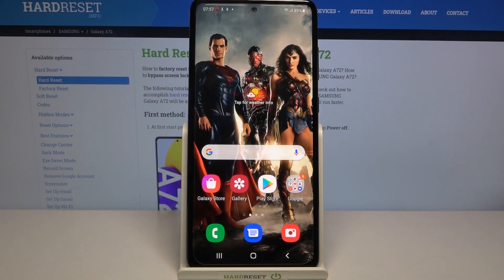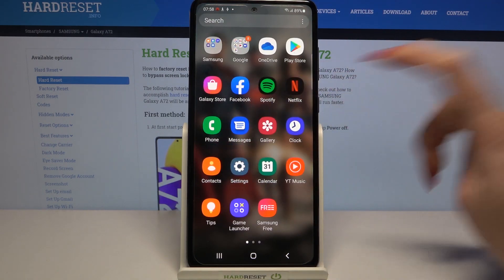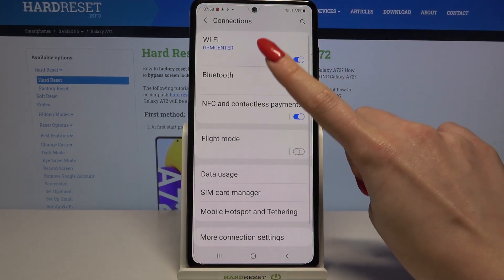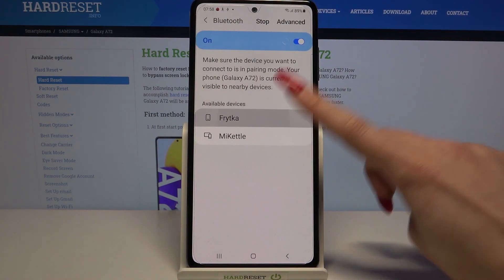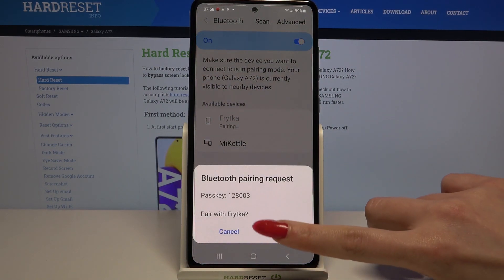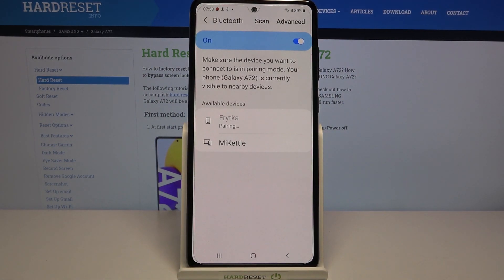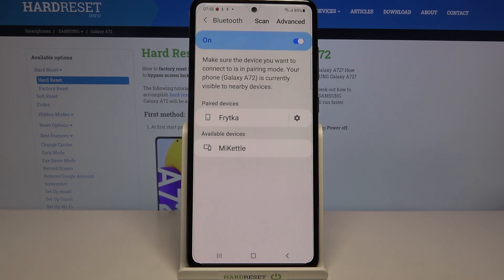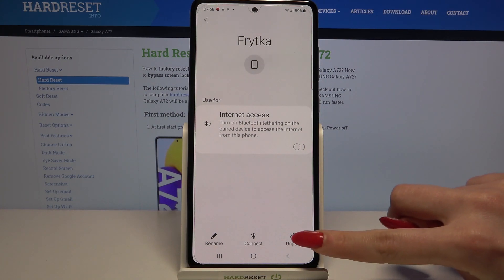How to Connect SAMSUNG Galaxy A72 with Bluetooth Device– Wireless Connection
Do you know how to connect SAMSUNG Galaxy A72 device to another phone? Follow the introduced steps, and you will be able to use Bluetooth as a wireless language connecting devices remotely. Apart from this, discover an easy way to pair your smartphone with Bluetooth accessories such as wireless headphones or a speaker. Let’s learn how to connect both devices using a Bluetooth connection.

How to add bluetooth device to SAMSUNG Galaxy A72? How to link with bluetooth device in SAMSUNG Galaxy A72? How to pair bluetooth device SAMSUNG Galaxy A72? How to set up bluetooth device in SAMSUNG Galaxy A72?